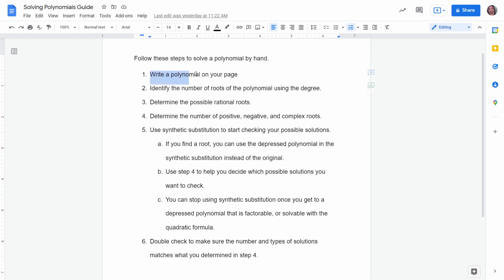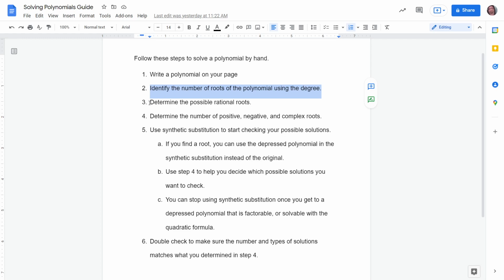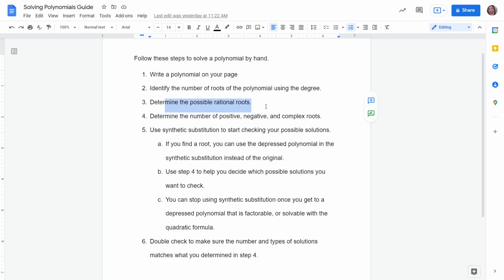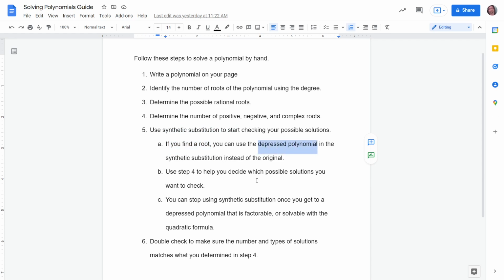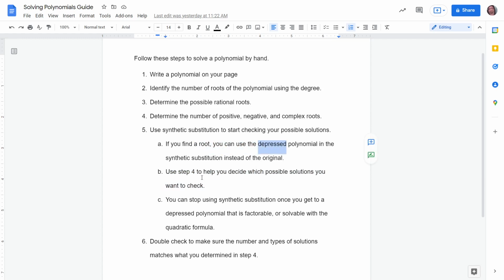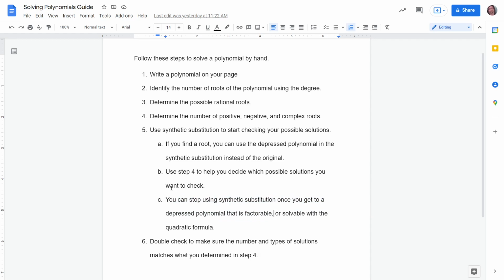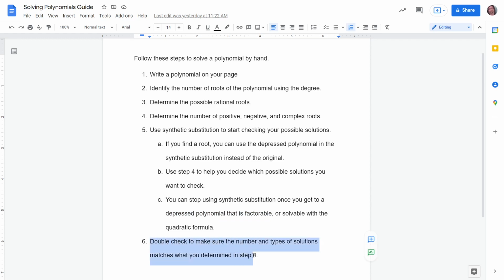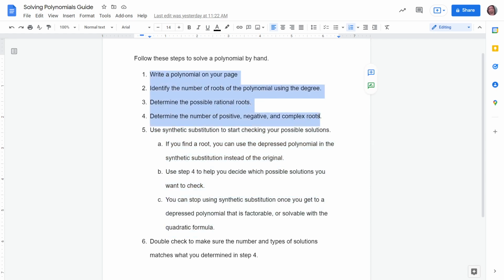A2-5 Combo part 8 Step by Step Guide